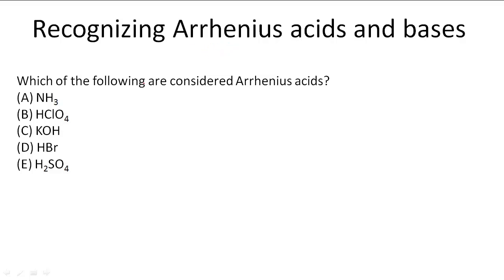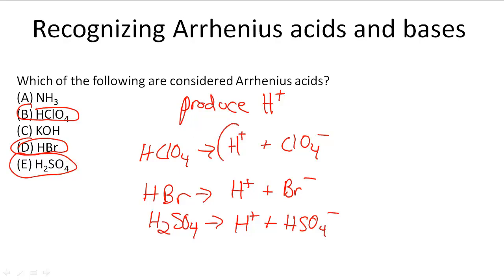Recognizing Arrhenius acids and bases